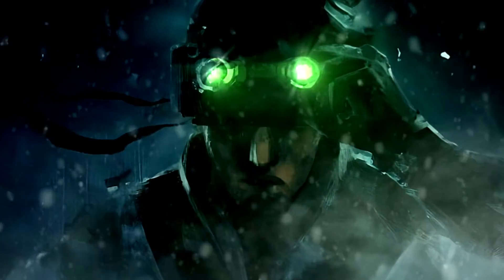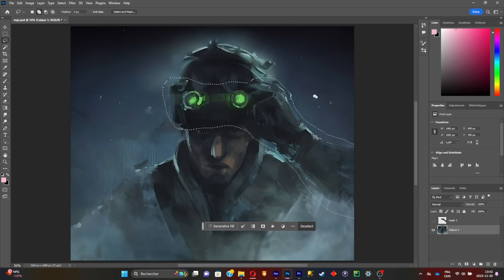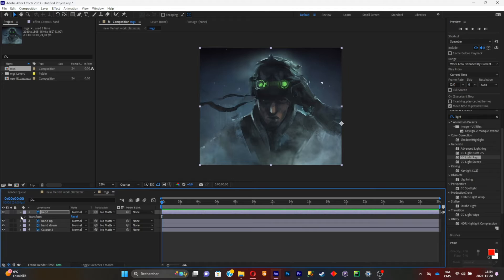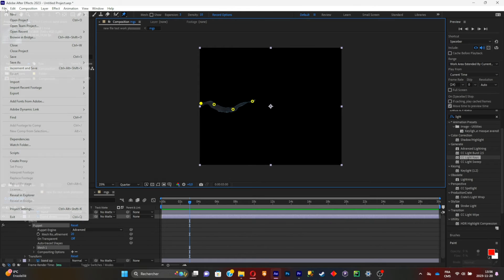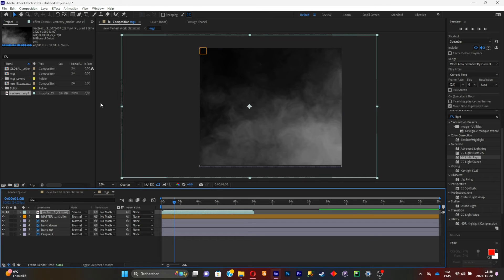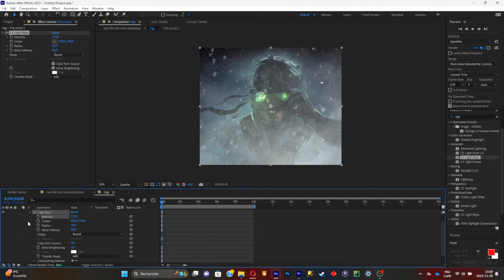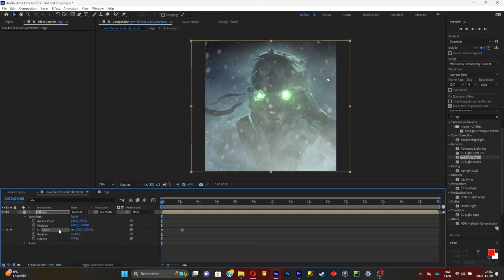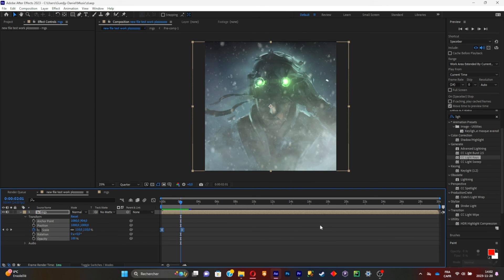How to Make A Visualizer On After Effects | STEP BY STEP GUIDE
Make 3D easy in After Effects!

guide on how to make a visualizer

Check his description
producer:    @x9ee